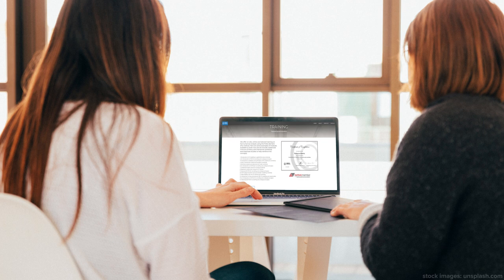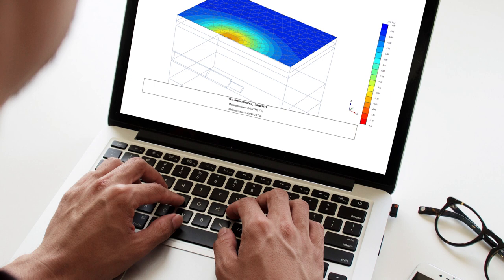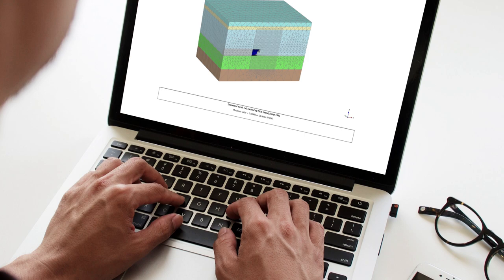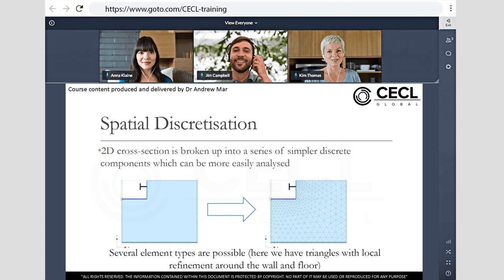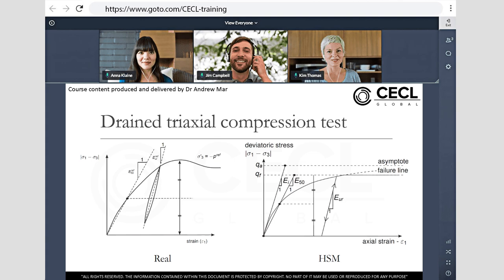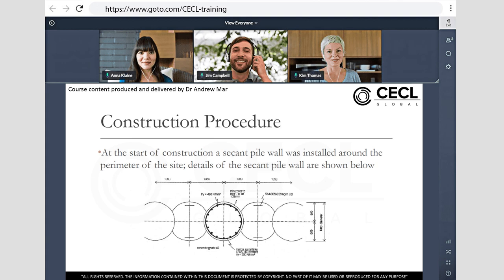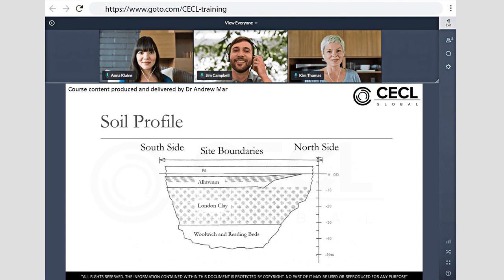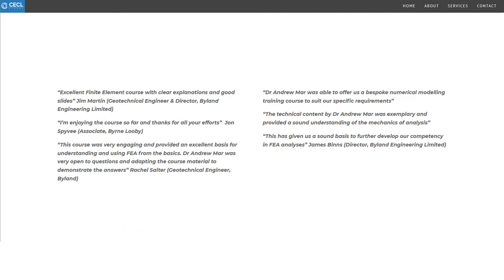CECL - Training - Finite Element Analysis in Geotechnical Engineering and Tunnelling